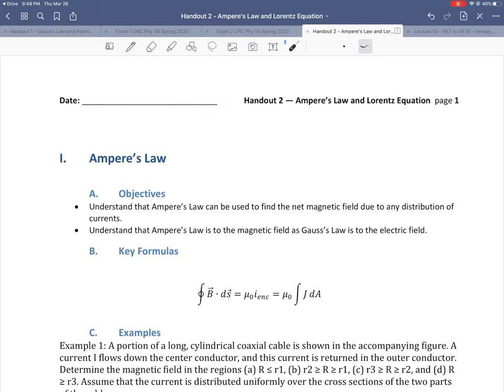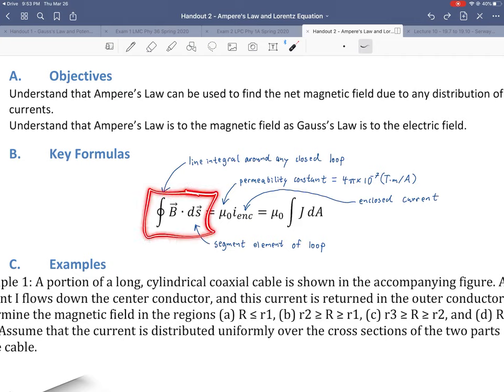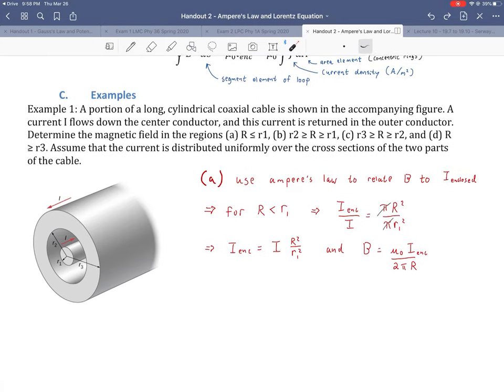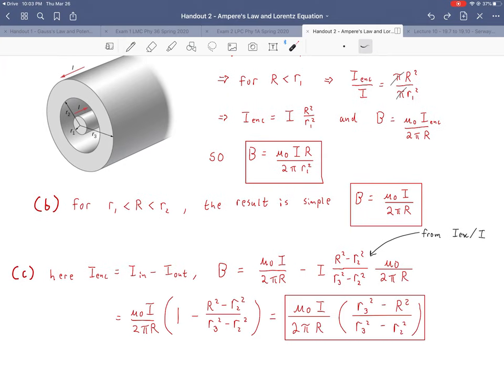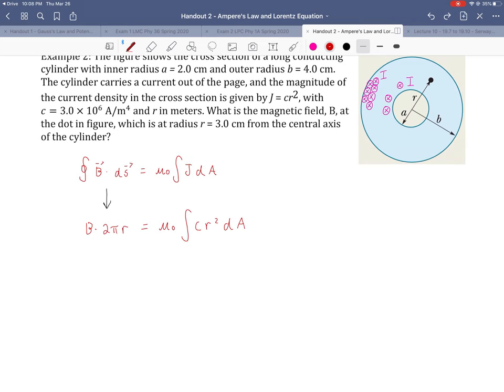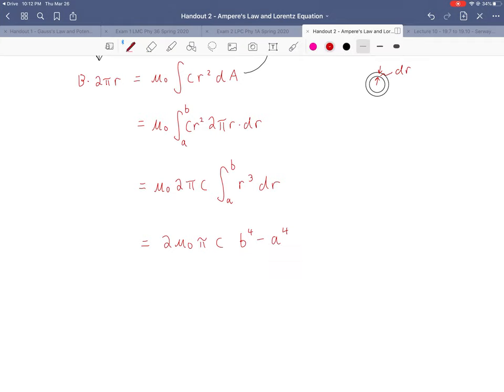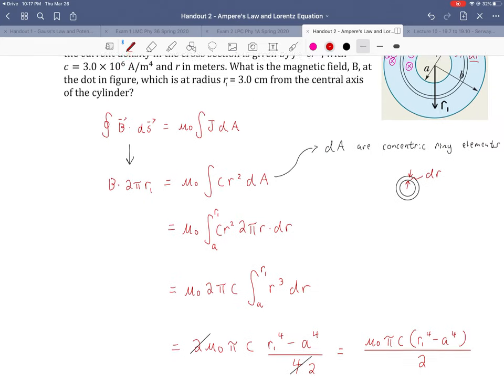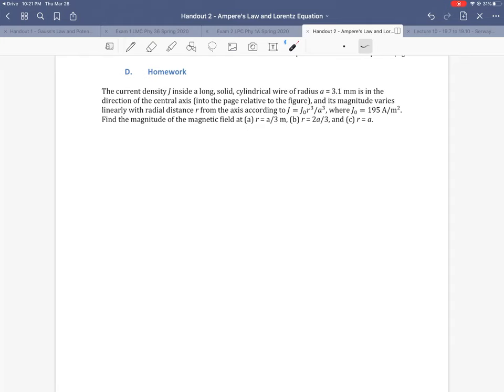Intro to Ampere's Law